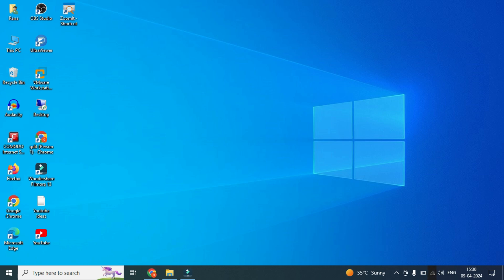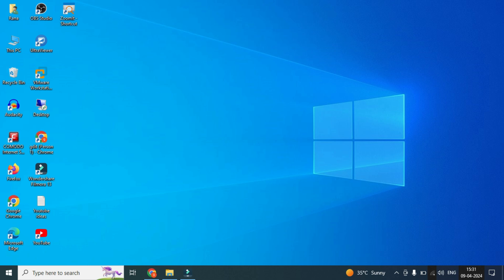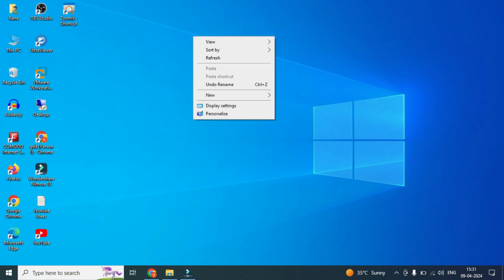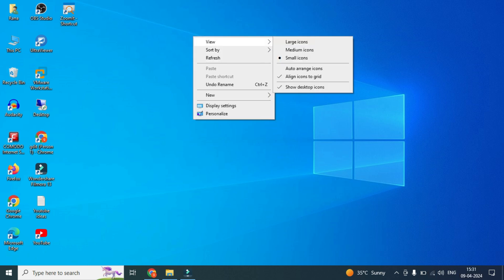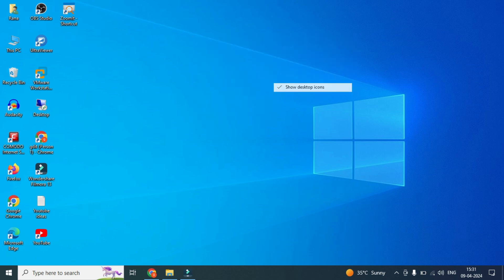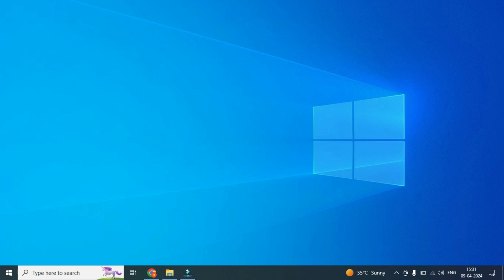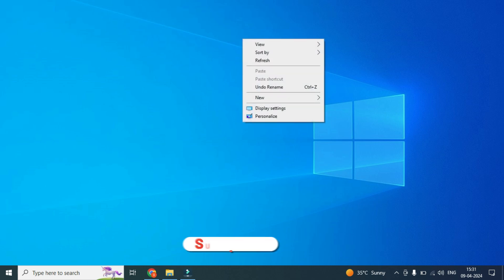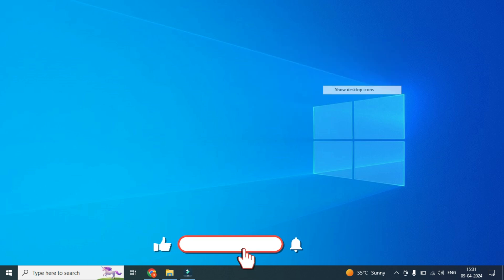How To Show Desktop Icons In Windows 10 Windows 11 | How To Restore Desktop Icons Win10/Win11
In This video will show you how to restore Windows 10 and Windows 11 icons that have disappeared from your desktop. This includes all your Windows icons and user files, such as Word, Excel, PowerPoint, PDFs, CAD files, and any other important documents

how to fix desktop icons not showing windows 10